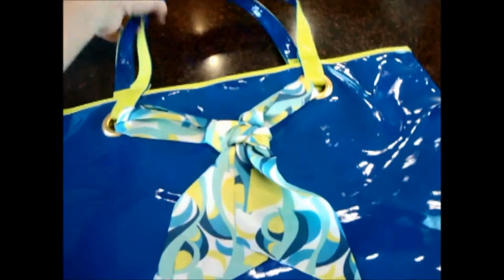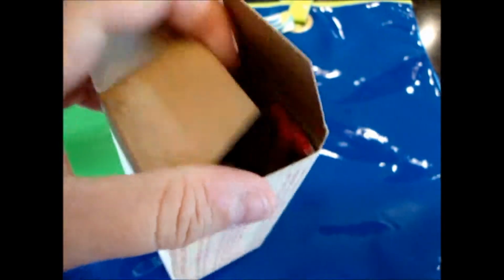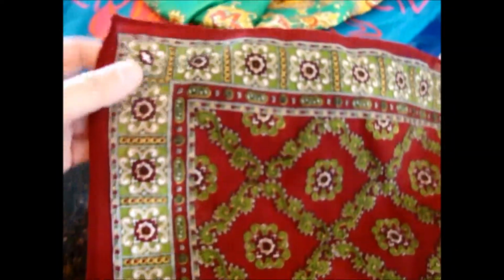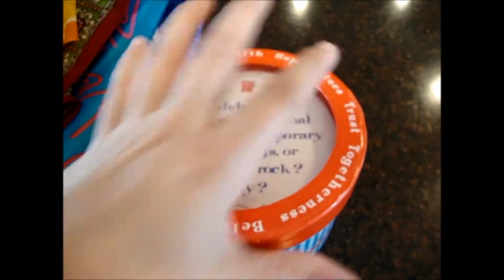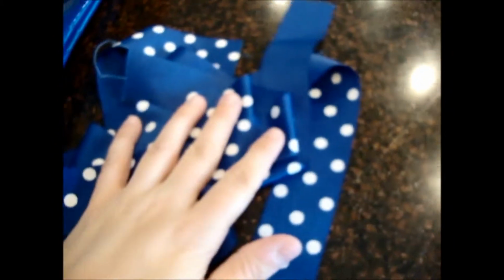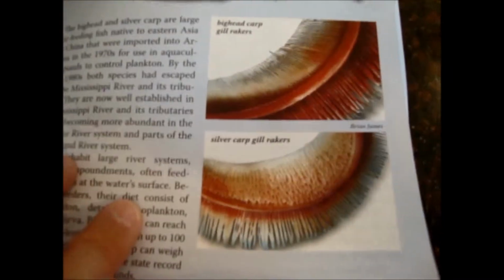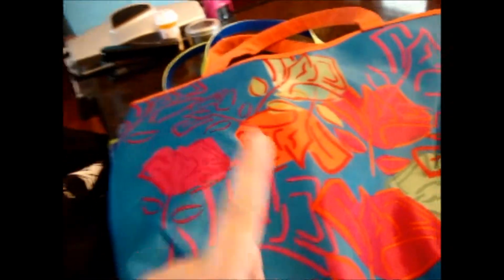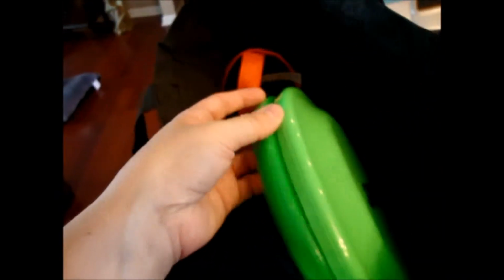Extra #1: Goodwill Outlet Haul - June 2014